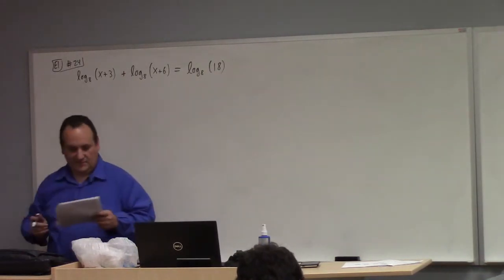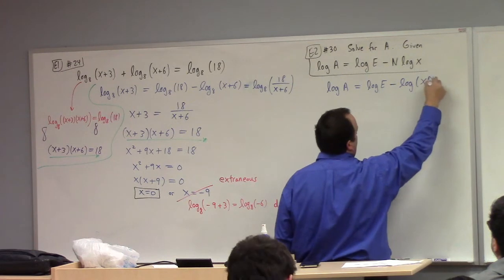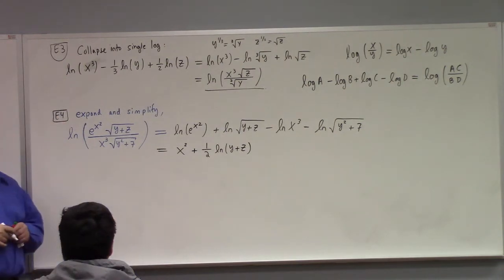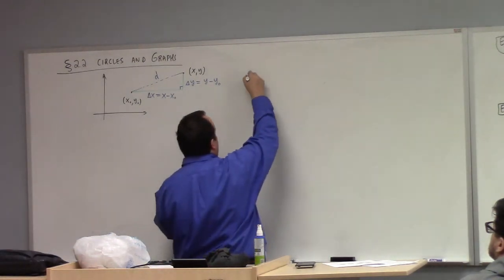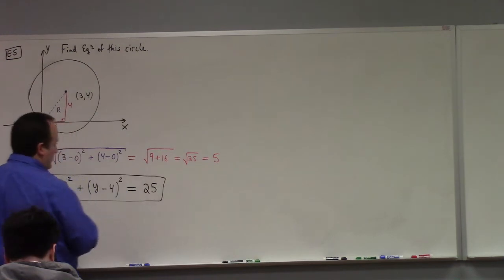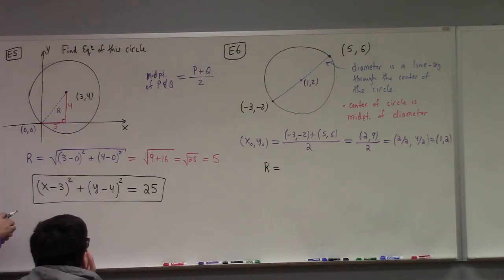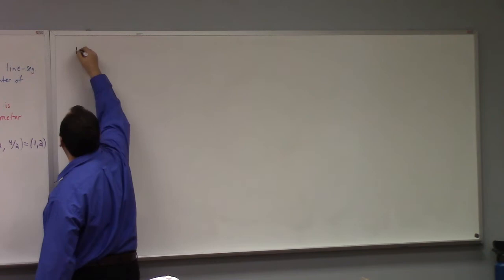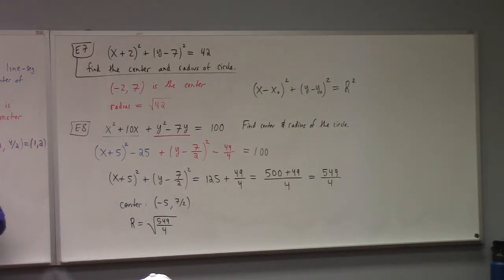Math 121-001: end of log homework, circles, 11-11-22